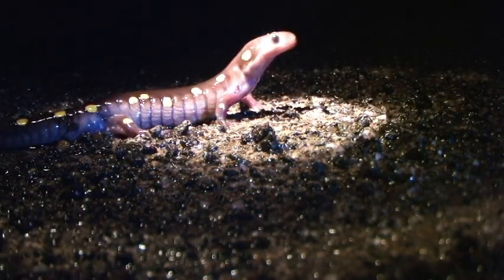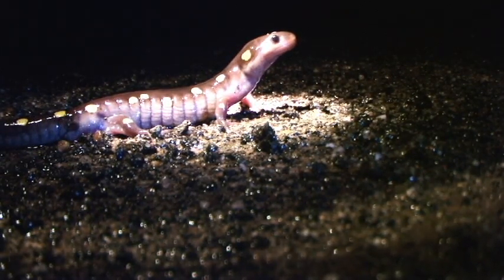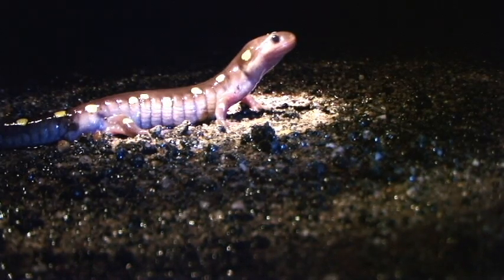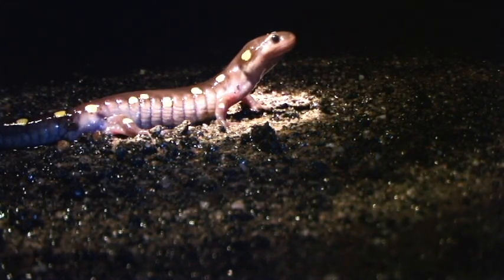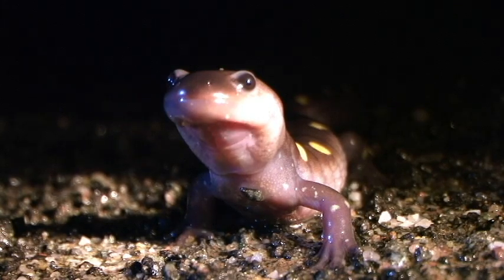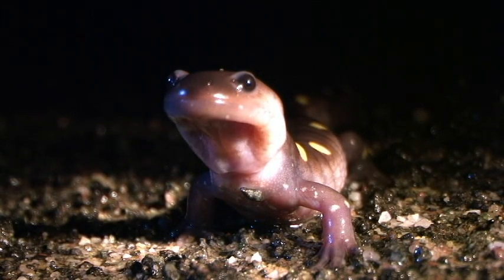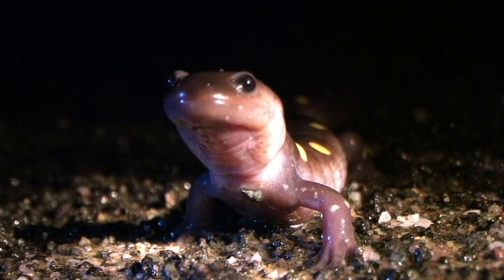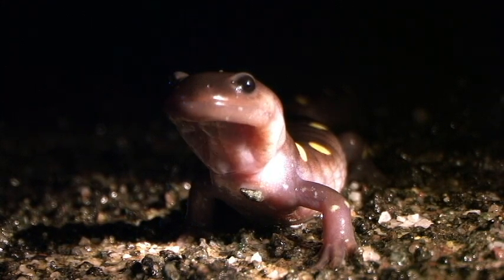AP2_RESPIRATORY_INTERCOSTALS AND YOU ARE NOT A SALAMANDER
INTERCOSTALS AND YOU ARE NOT A SALAMANDER